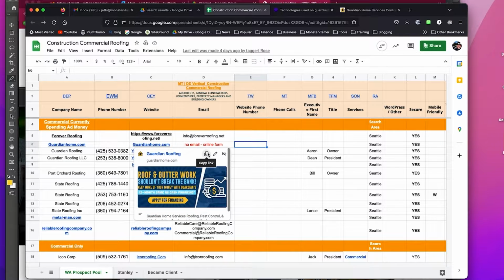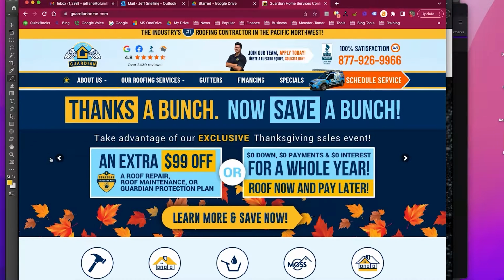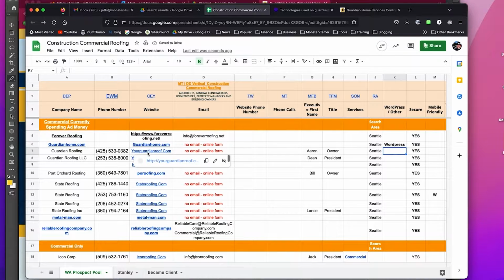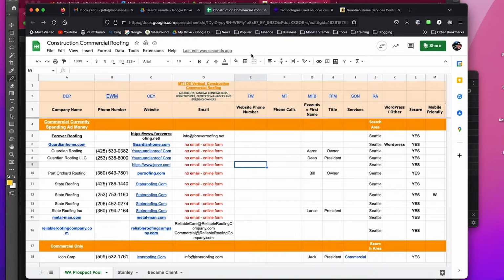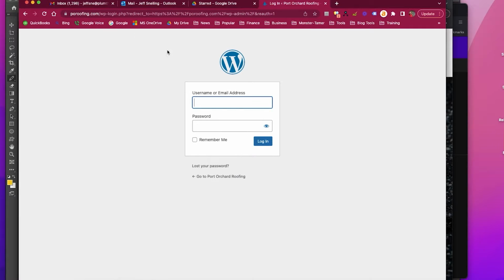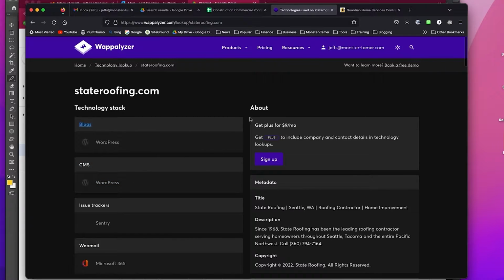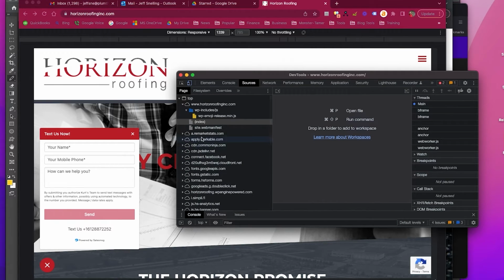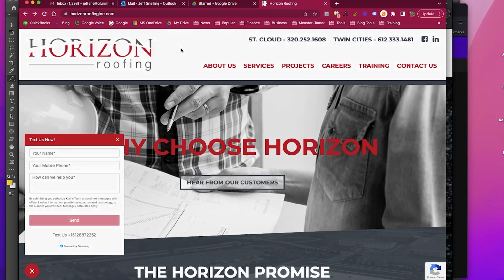Find out what Websites are Built With (Software Checker)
In this video we'll teach you how to see what software a website is built with. Learning to verify what platform a website is utilizing will give valuable insight to marketers and developers.